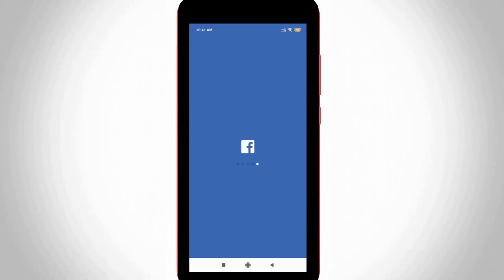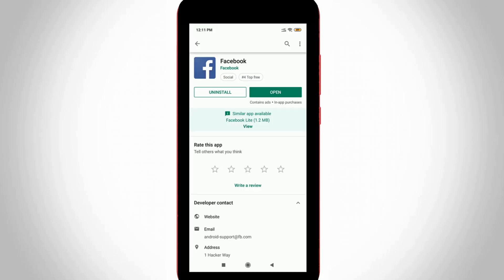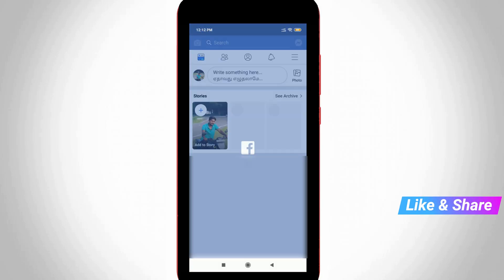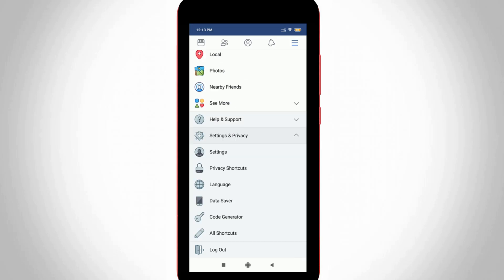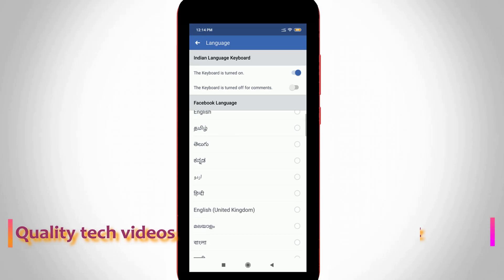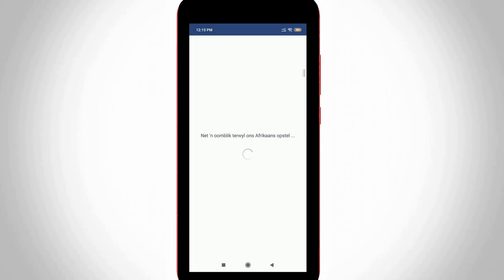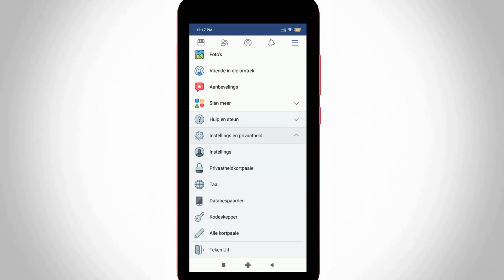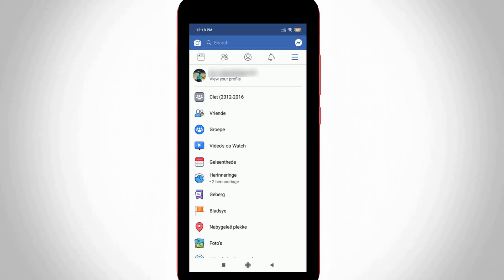How To Change Facebook Language From Other Language To English or English Into Any One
This tutorial is about how to change facebook language from afrikaans to english.

This tricks 2022 released and works for all mobile devices and ios iphone 6,iphone 7.

Don't use any translation keyboard notifications for your android phone device.

By follow this tutorials just replace your default region into vietnamese,japanese,german,dutch,italian,indonesian and french.

Some other middle east languages are thai,russian,portuguese,polish,korean,spanish,arabic,filipino,french and chinese.

This video also available in tamil,hindi kaise kare,telugu bangla,malayalam,marathi,bengali,urdu and kannada.

how to set up language in facebook after logging in :

1.Yesterday i have the one doubt,about how do i change my facebook language back to english.

2.But today i get the solution to change a any one fb specific name on different languages.

3.When i try to open the ads manager via my google chrome browser this setting is automatically changed.

4.To avoid this problem some people's are using pc translator app.

5.But here i show the steps in simple way.

6.This option location may varry if you use desktop or computer.

7.Just open your fb app login page and then complete account sign up process.

8.Now press that icon and then goto "Settings and privacy".

9.Finally i locate it,but this tips not working in lite and messenger application.